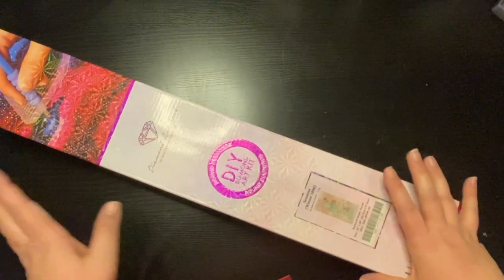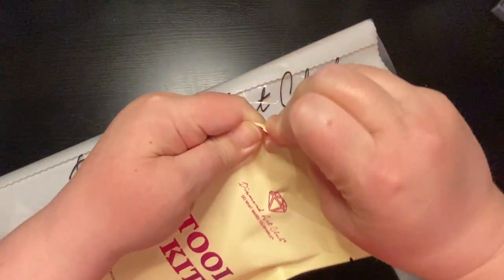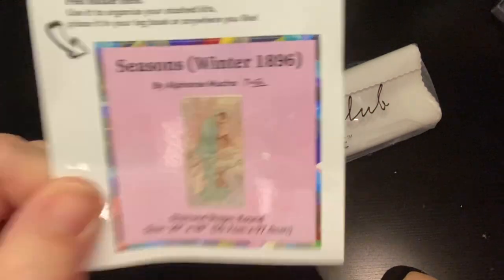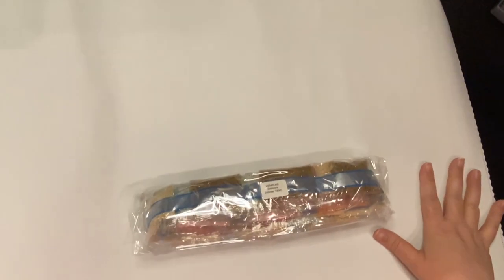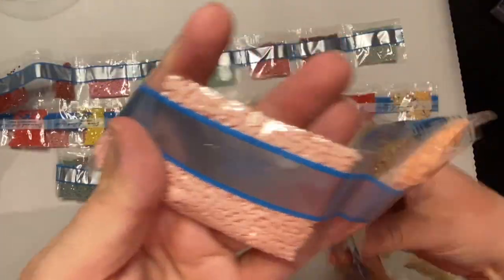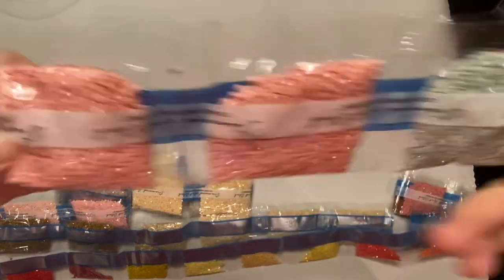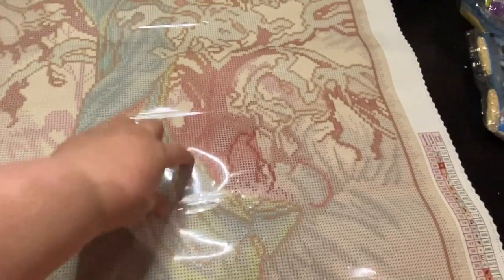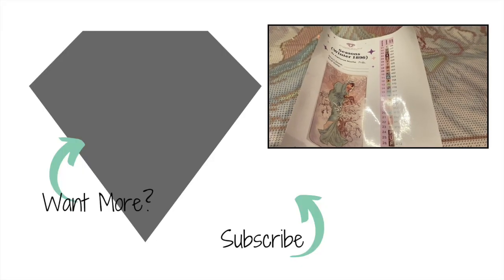Diamond Art Club Sneak Peek "Seasons (Winter 1896) ~ Alphonse Mucha ~ UNBOXING DIAMOND PAINTING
Check out Alphonse Mucha's a Czech painter, illustrator, and graphic artist,  bringing stylize and decorative theatrical posters to life.  Sneak Peek available starting Saturday 12pm Eastern (diamond & ruby members) and 12:30pm Eastern (general public).

COME SAY HELLO!